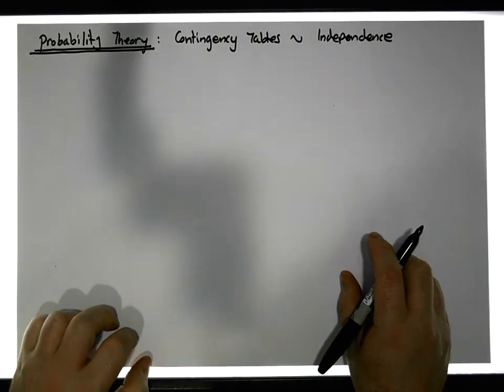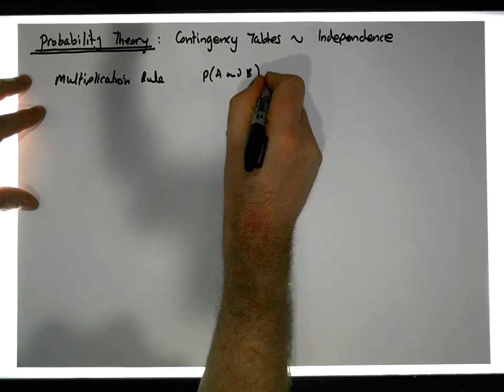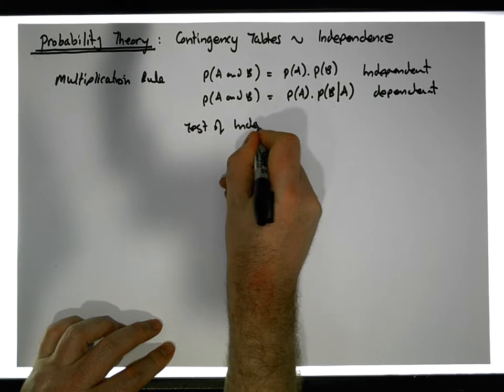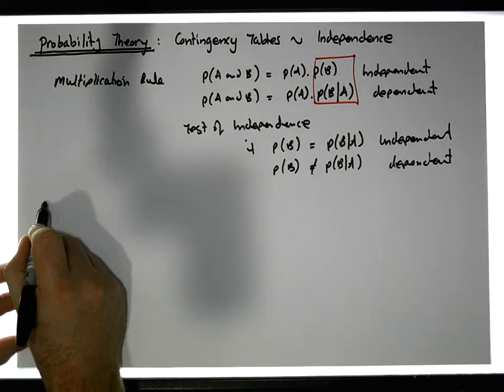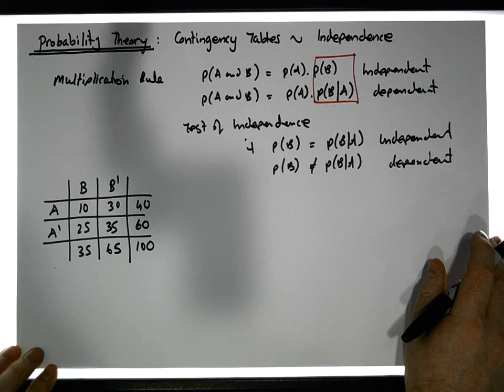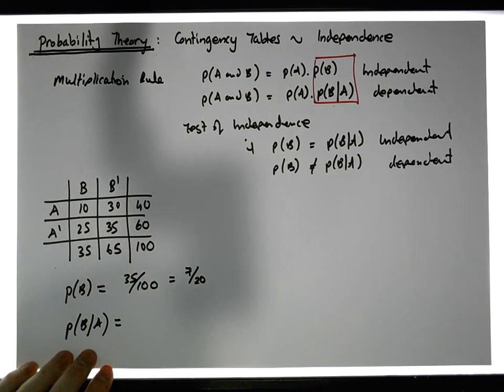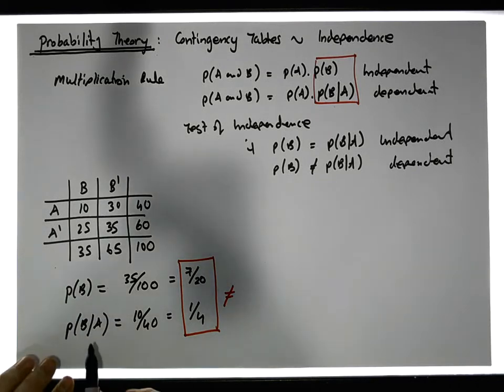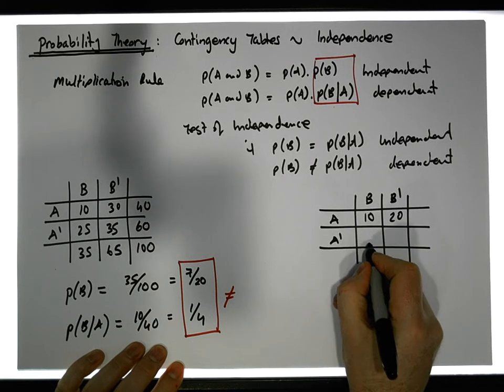Probability Theory: Contingency Tables - Independence - Part 1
In this short video we explore the concept of statistical independence and dependence. In particular, we present the concept through the use of contingency tables and explore the consequences for the multiplication rule.